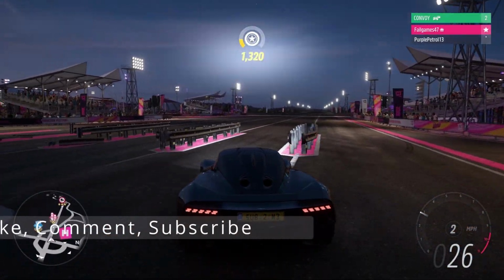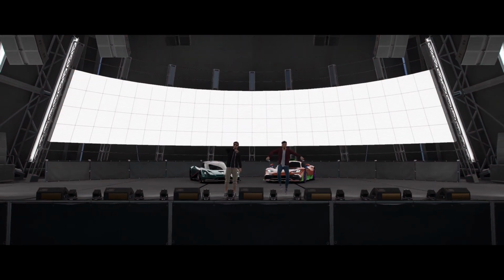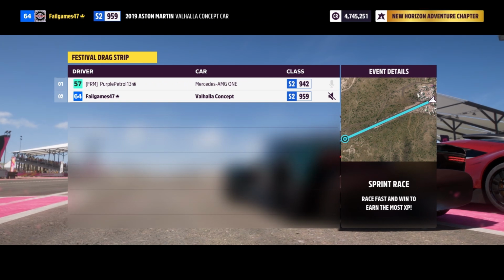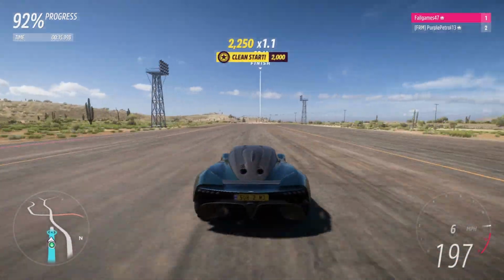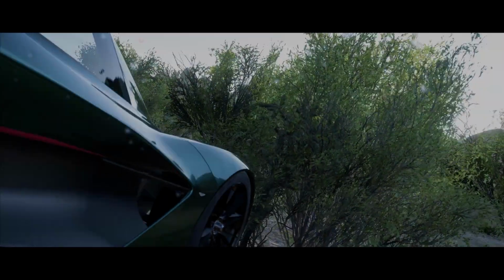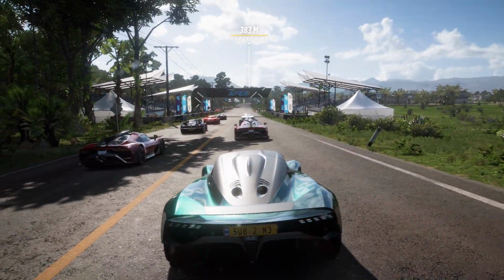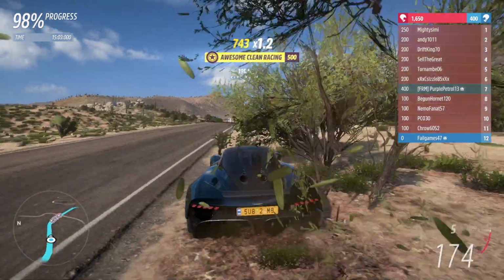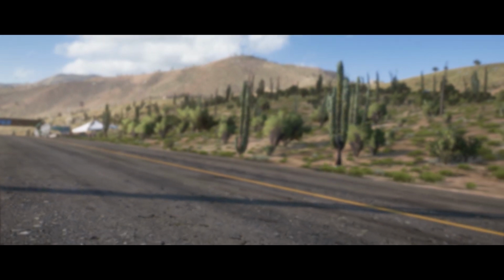Forza Horizon 5 - NEW HYPERCARS: which is best? (Online Challenge)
Forza Horizon 5 brings with it two of the coolest Hypercars ever.
The Aston Martin Valhalla and Mercedes-AMG One
So which is better? Let's find out!

Anyway, I`m Fail, Thank you very much for watching!! :)